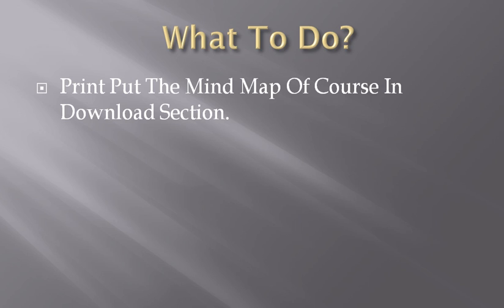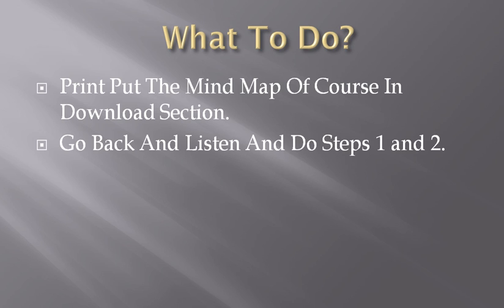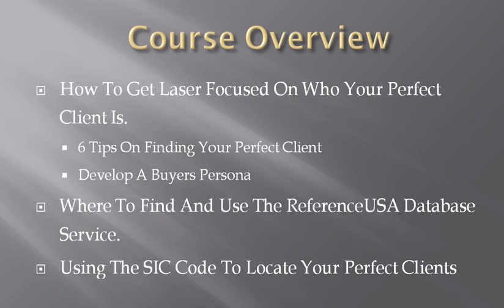Online Video Training Course Teaches 6 Steps To Finding Your Perfect Clients.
Online video course with over 89 minutes of content will teach you the 6 Steps To Finding Your Perfect Clients. Follow along as you look over my shoulder as I show you step-by-step how it is done.